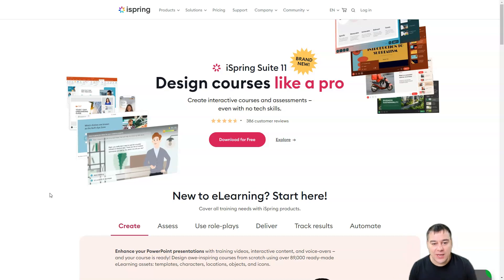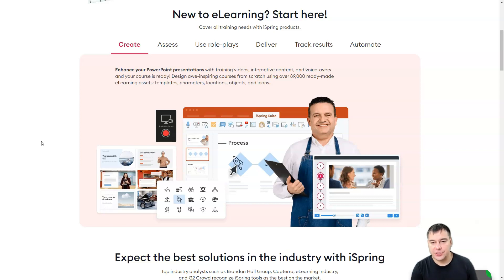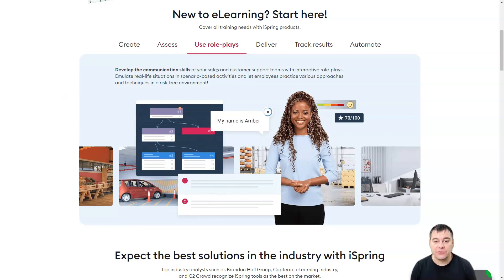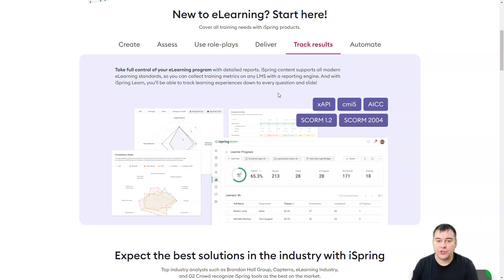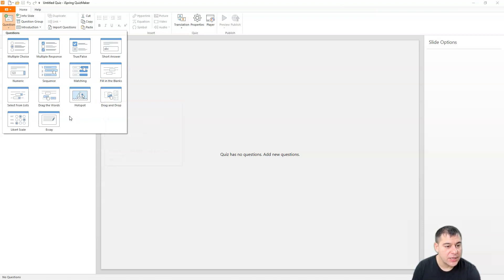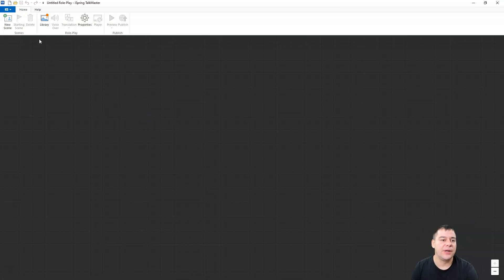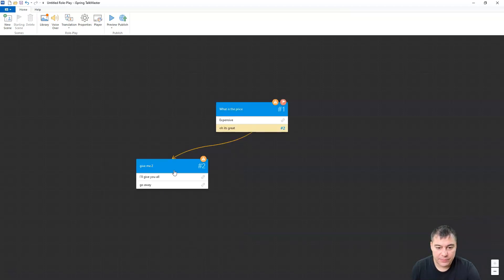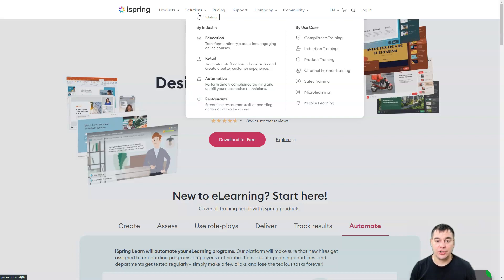4 Reasons to Use iSpring Suite for Quick and Easy E-learning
4 Reasons to Use iSpring Suite for Quick and Easy E-learning
Imagine creating a course from the bottom up, coding each element with a complex programming language. Sounds tedious, doesn't it? If it takes a long time to develop an e-course, many of your resources are busy doing the same thing, which reduces the efficiency of your work. The cost of development also increases significantly because you need to hire technicians with programming skills. This slow development process also fails to keep up with the large flow of learning requirements in today's skill-based and knowledge-based work environment.

To get around this tedious process, powerful eLearning course creation tools have been developed. They can be used to create e-learning courses quickly and easily without sacrificing quality. One such tool that helps achieve this goal is iSpring Suite 8.7. Founded in 2000 as a program for converting PowerPoint to Flash for e-learning, iSpring has come a long way from being a comprehensive tool for quickly creating authoring courses. Today, the 157-member iSpring team helps more than 47,000 employees get training and change their work lives for the better. Let's take a look at some of the key capabilities that allow the iSpring suite to create quickly and efficiently